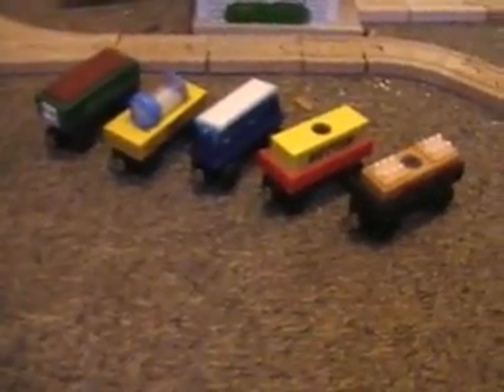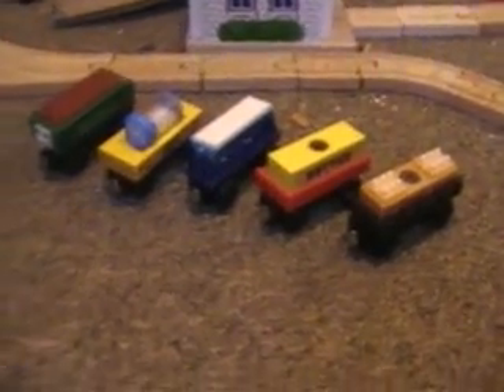Something from Trains Galore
Sodor Cookie Factory Cargo Pack!